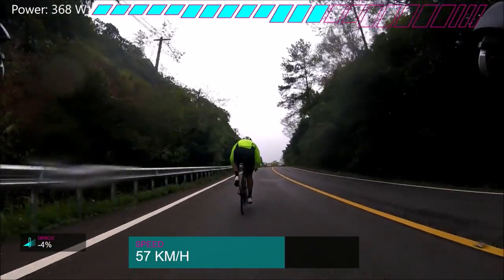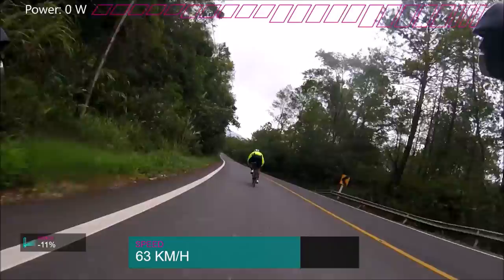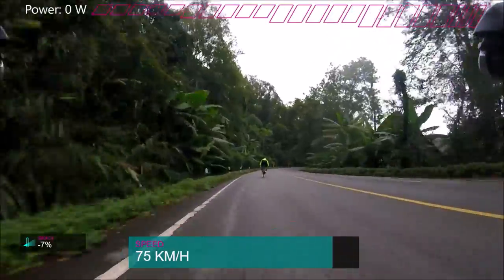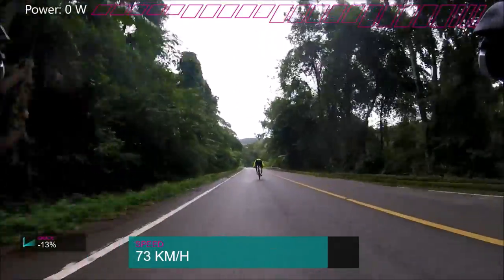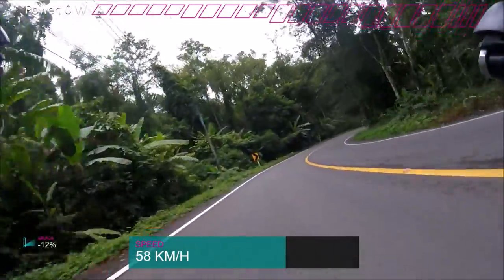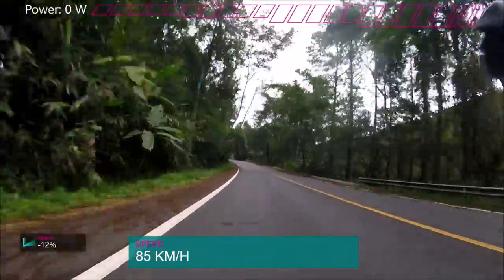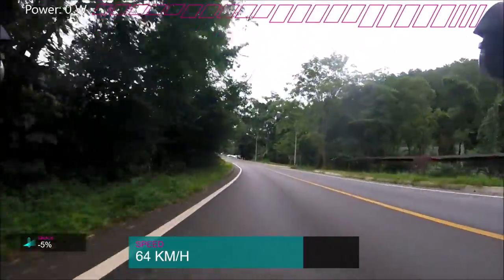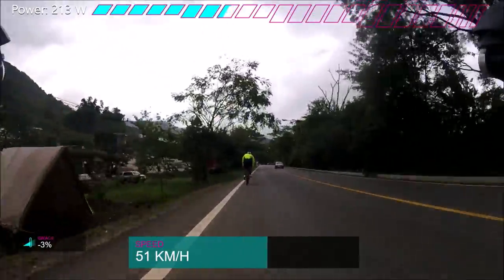ARE Carbon Wheels Dangerous - Doi Inthanon Descent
So many people have told me that Carbon Clinchers are dangerous and are terrible at breaking however I have not found this to be the case.